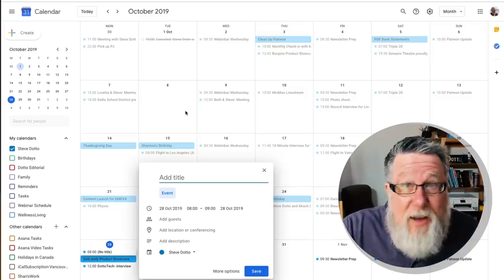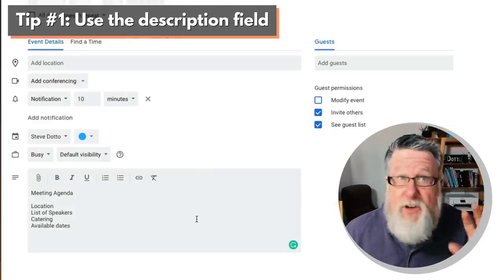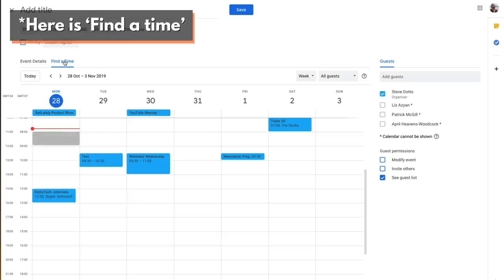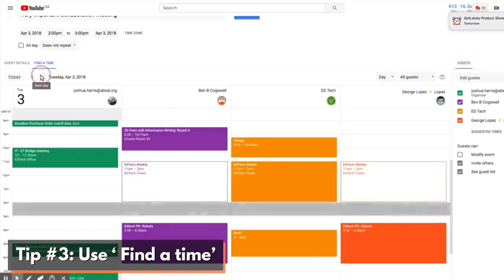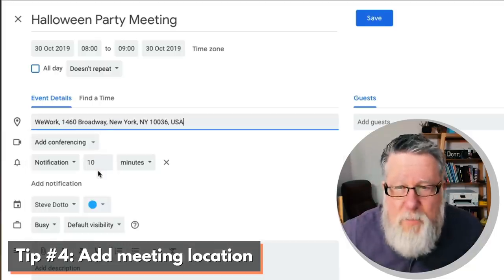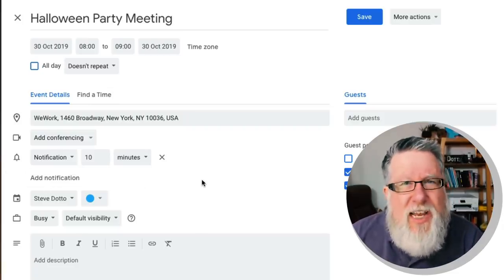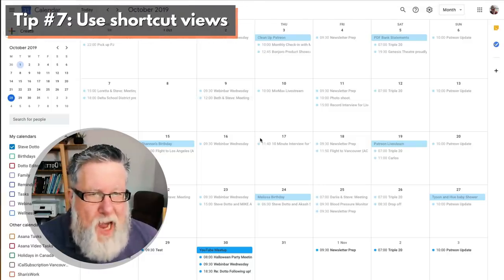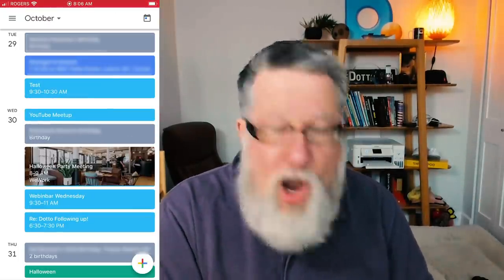Google Calendar Skills You Need to Know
Google Calendar tutorial
To increase your productivity using Google Calendar. Try my Google calendar tips & tricks to learn how to use Google calendar effectively.